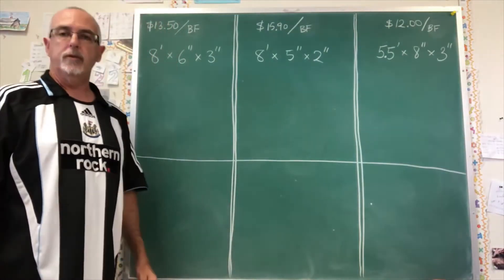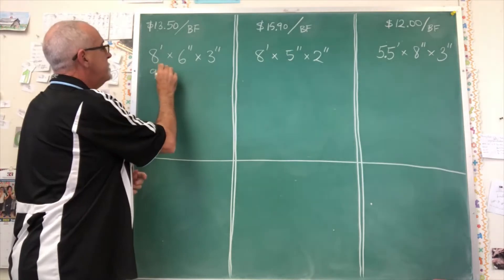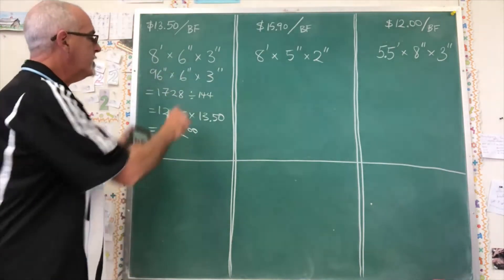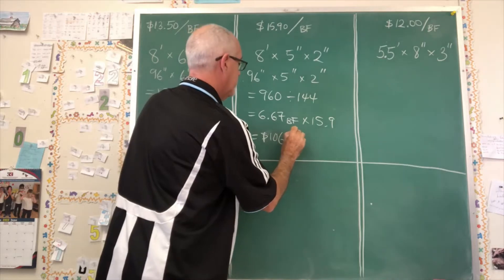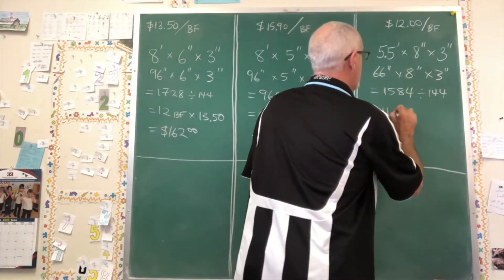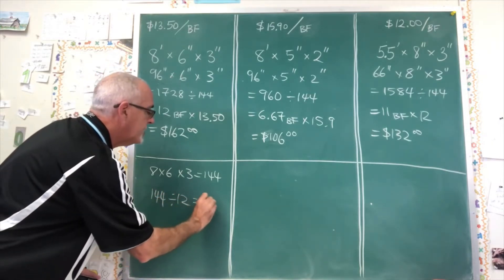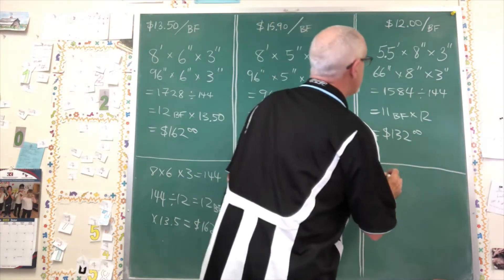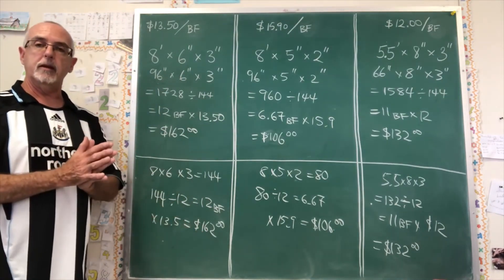Calculate Cost of Wood That is Sold By the Board Foot (BF)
Board Feet is a measure of Volume. We must be informed of the cost per board foot, which we multiply by the amount of board feet we want to buy. But how do we calculate the amount of board feet?